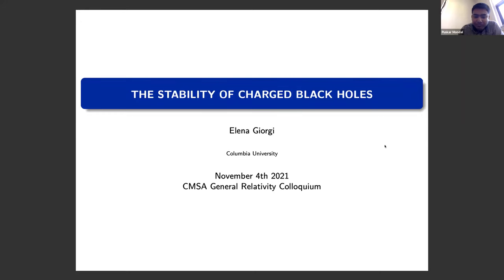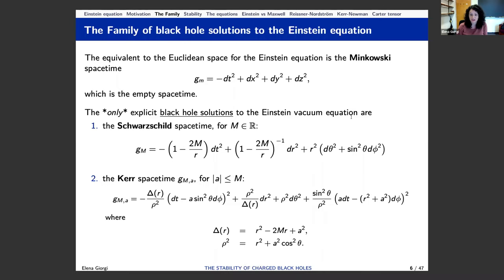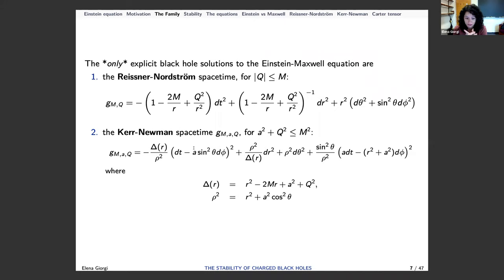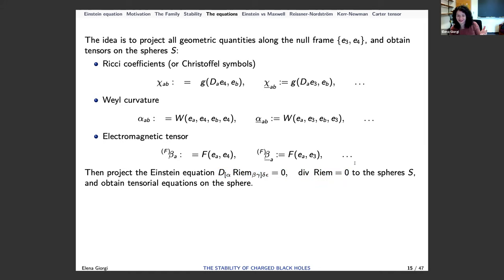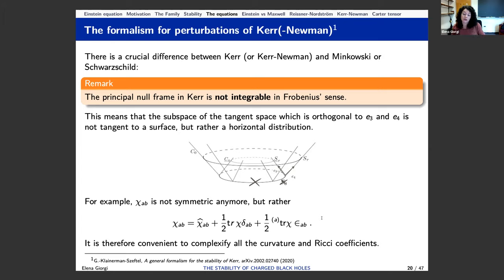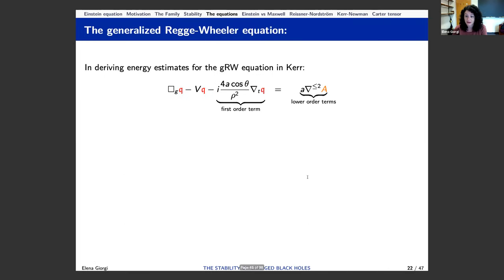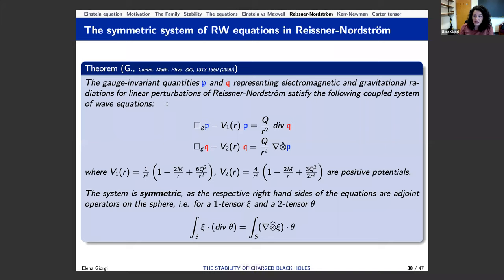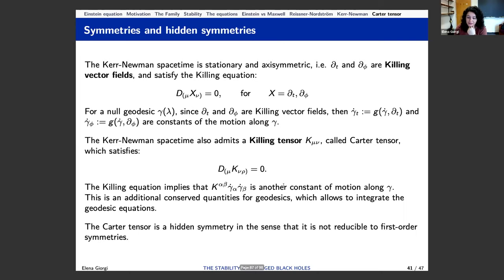General Relativity Seminar, 11/4/21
Speaker: Elena Giorgi, Columbia University

Title: The stability of charged black holes

Abstract: Black holes solutions in General Relativity are parametrized by their mass, spin and charge. In this talk, I will motivate why the charge of black holes adds interesting dynamics to solutions of the Einstein equation thanks to the interaction between gravitational and electromagnetic radiation. Such radiations are solutions of a system of coupled wave equations with a symmetric structure which allows to define a combined energy-momentum tensor for the system. Finally, I will show how this physical-space approach is resolutive in the most general case of Kerr-Newman black hole, where the interaction between the radiations prevents the separability in modes.